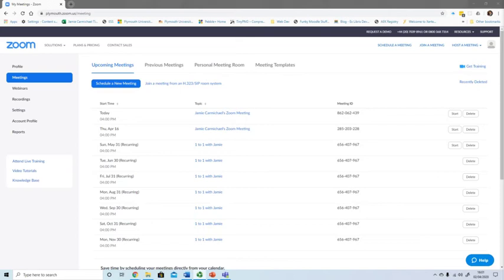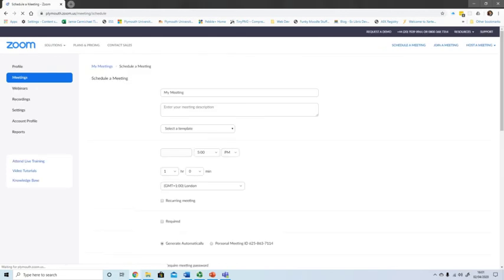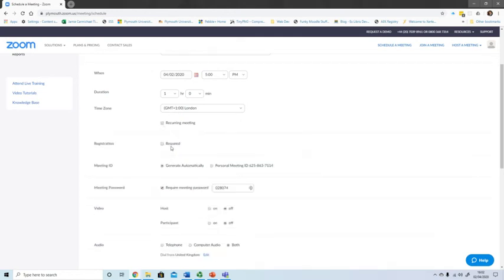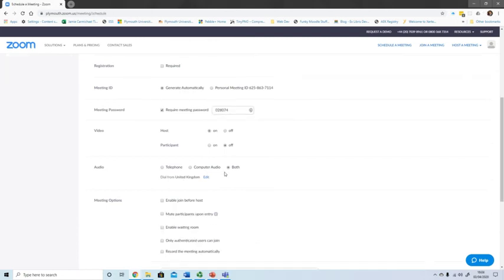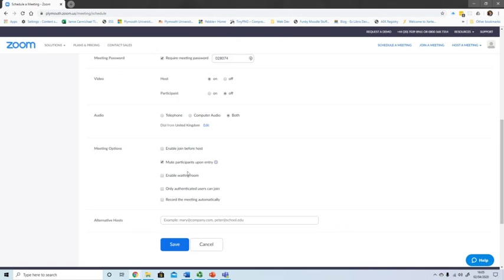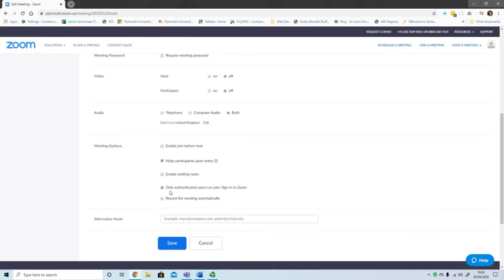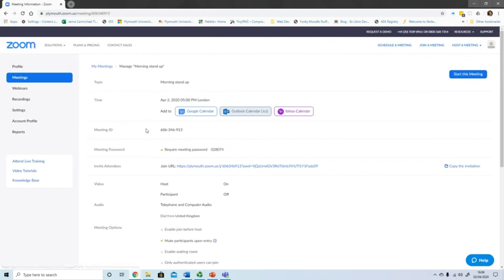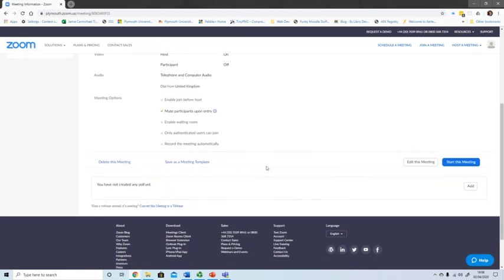Scheduling a Zoom meeting using the Web